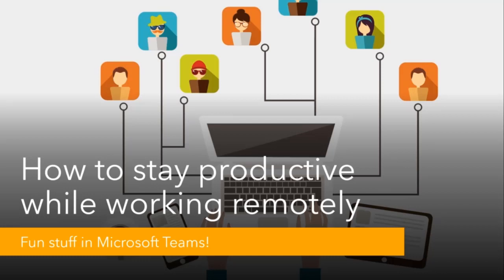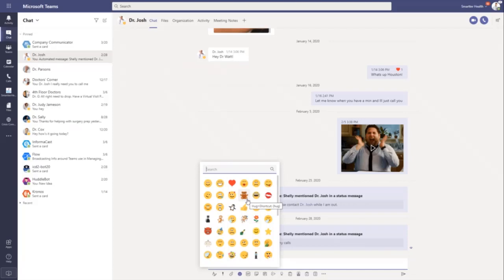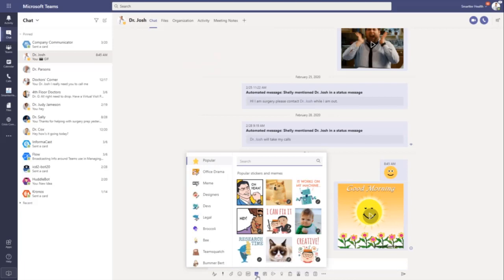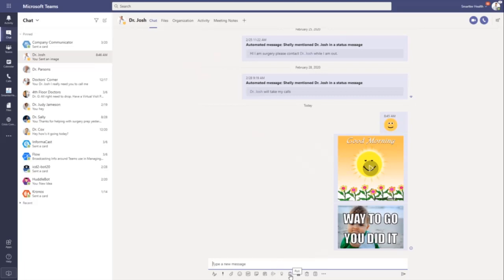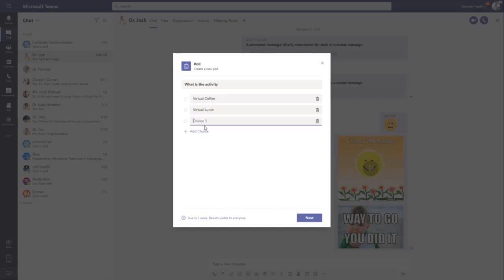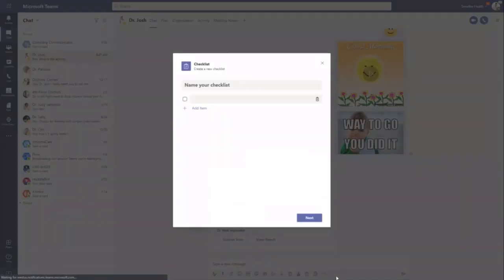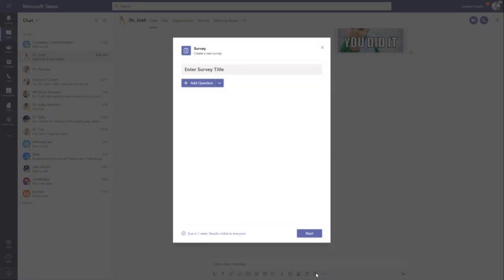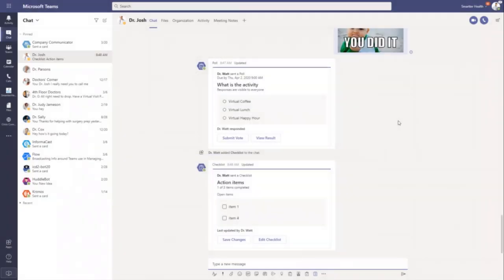Fun stuff and message extensions in Microsoft Teams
Quick overview of the fun stuff in Microsoft teams like emojis, GIFs and stickers and review the first party messages extensions like, polls, checklists and surveys.